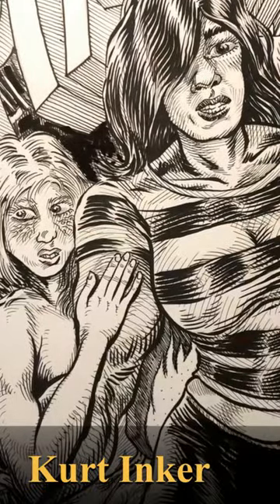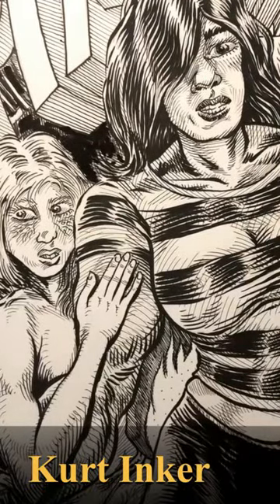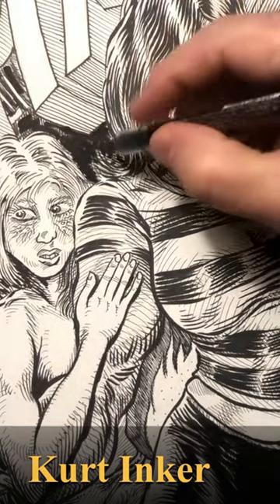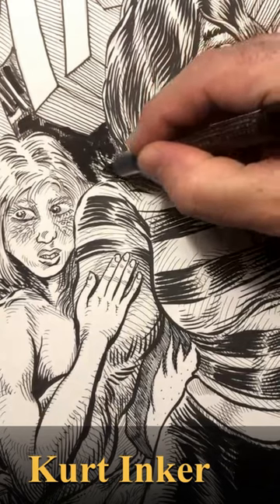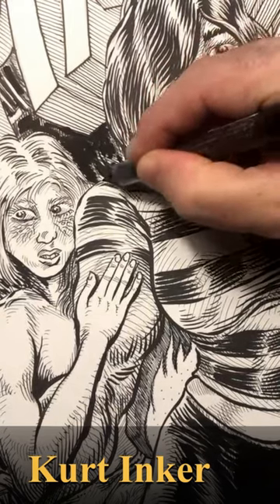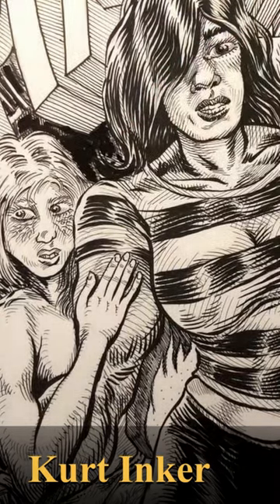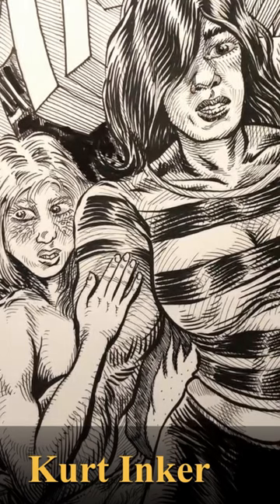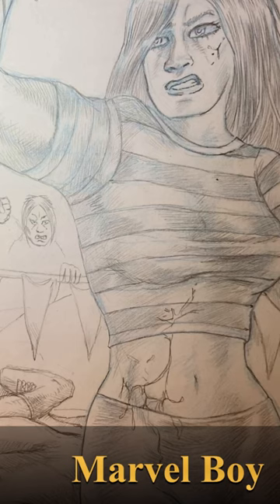One Minute Teaser Clip for Making Turbo Comic Episode 042 Part 2 of 7